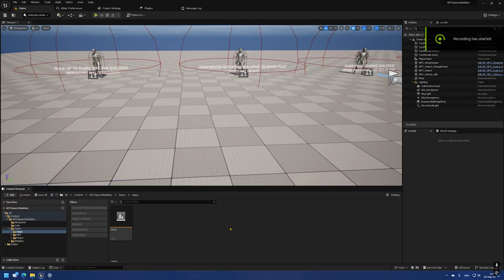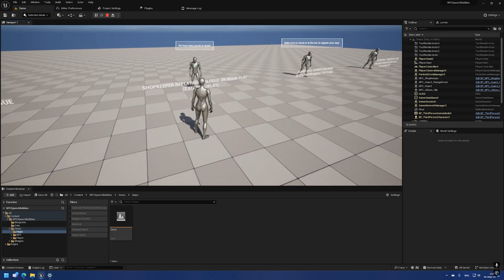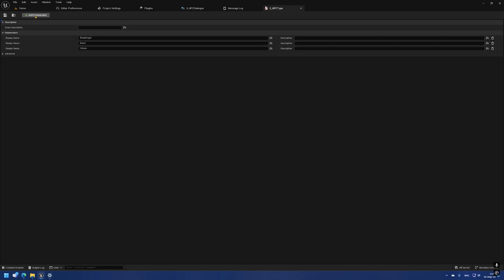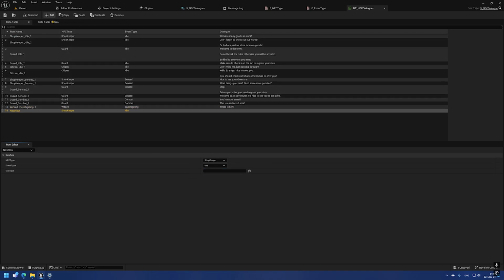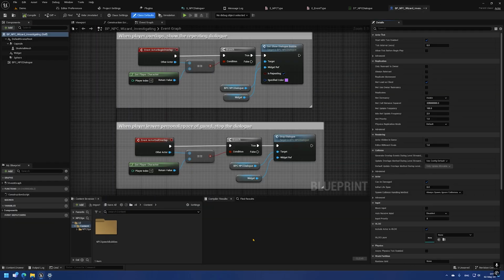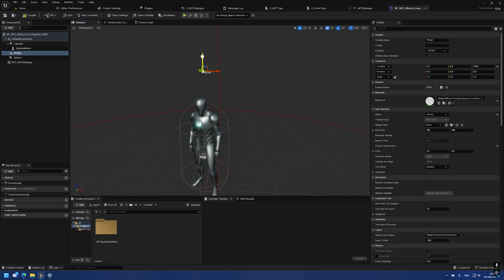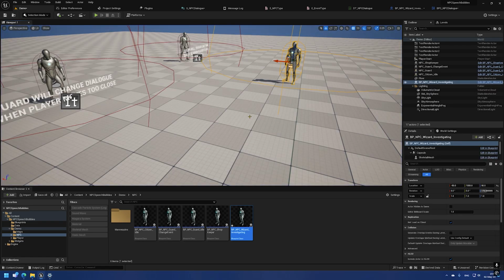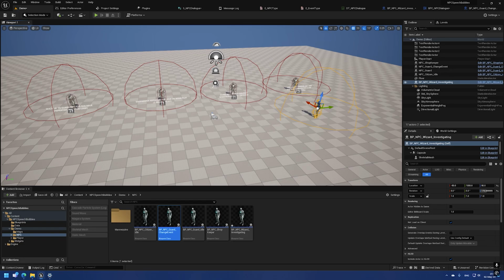NPC Speech Bubbles - Unreal Engine 5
Fully dynamic and data driven speech bubbles for your environment.

00:00 Introduction
00:28 Structure Overview
00:48 Demo Map Walkthrough
03:57 New NPC Dialogue Configuration
07:47 Apply to new NPC
13:11 Testing out the new NPC
13:50 Handling new event changes
15:49 Outro